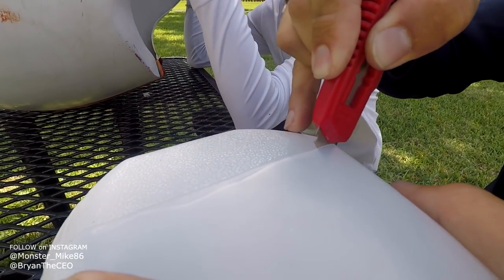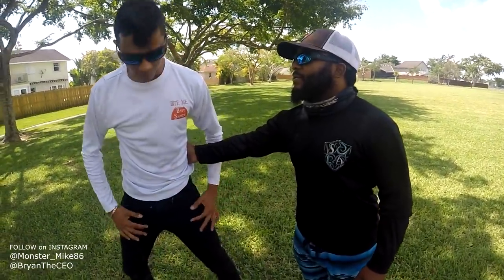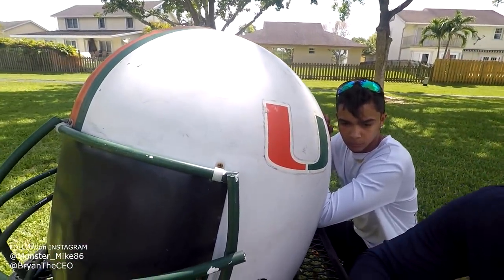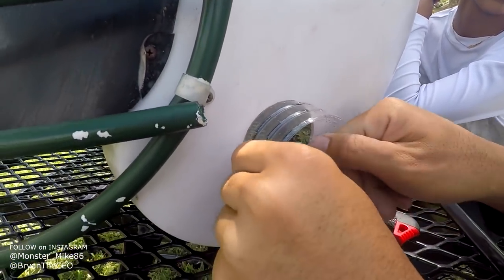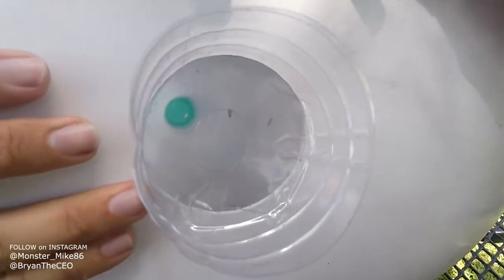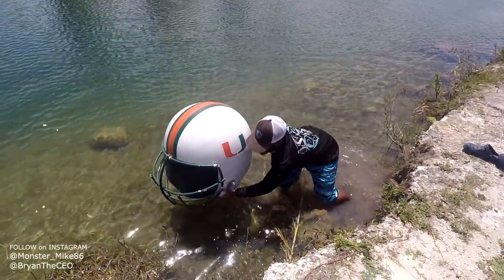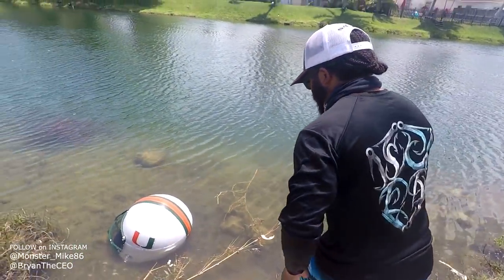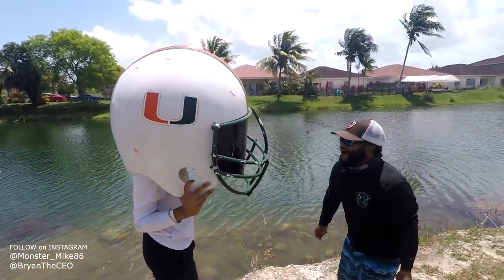Bait Trap Football Helmet DIY | Monster Mike Fishing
We built a bait fish trap from a giant football helmet in today's DIY Do It Yourself video tutorial!!  Monster Mike Fishing is the first to do it! Reppin my Miami Hurricanes NCAA Football team.